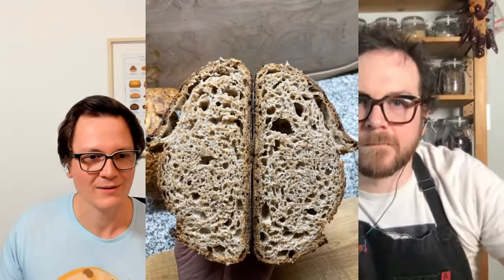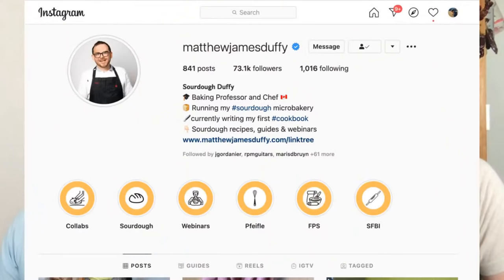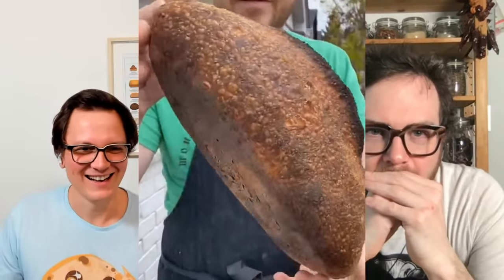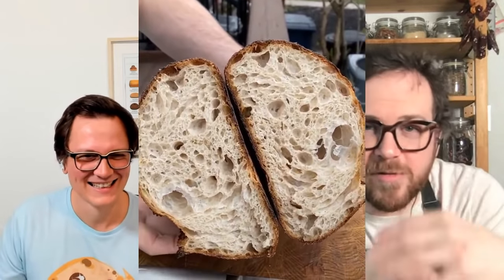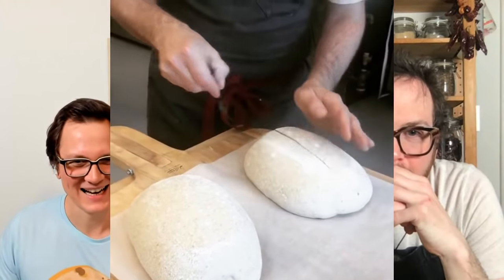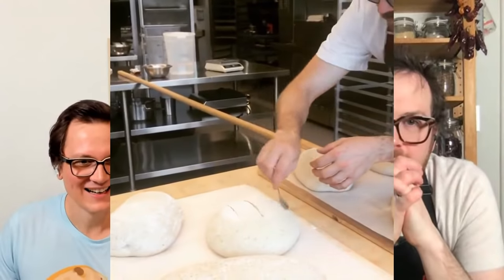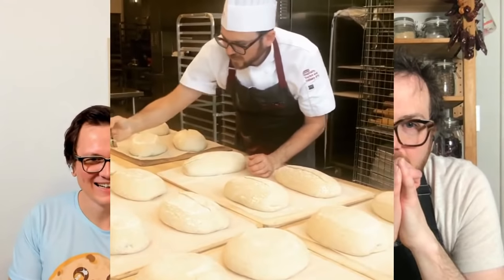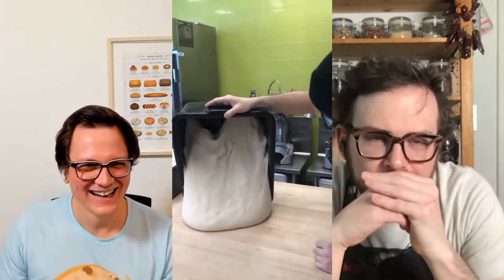What it's like to be a Sourdough Professor?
Today on the show is Matthew aka. Sourdough Duffy. He is a professor and chef dedicating his life to improving the breaducation with a focus on sourdough. I wonder how his job is like and what his tips for every homebaker are.